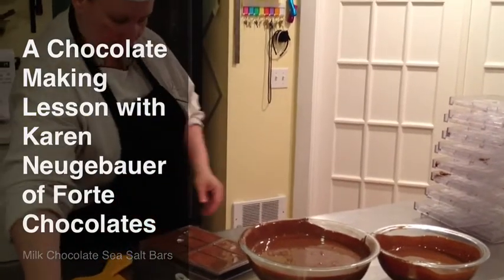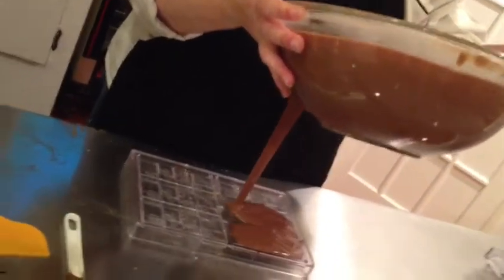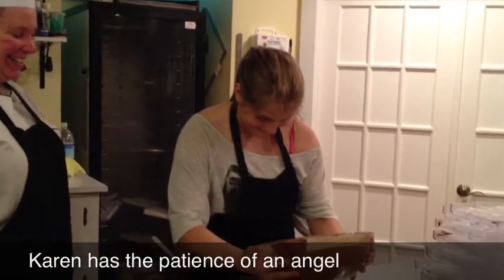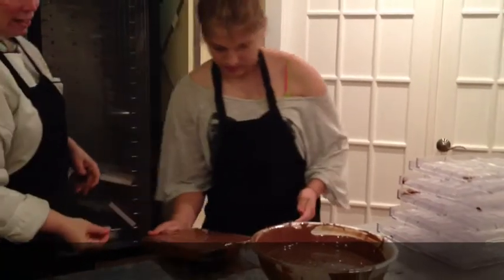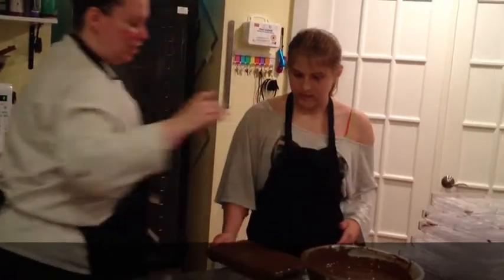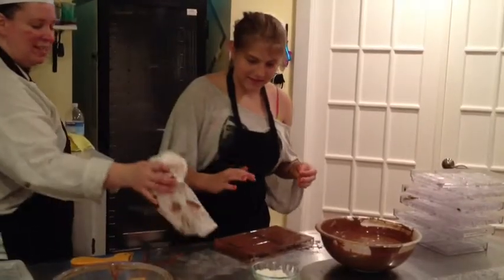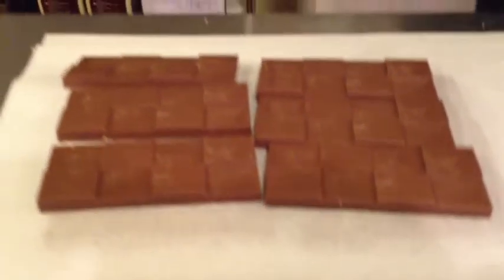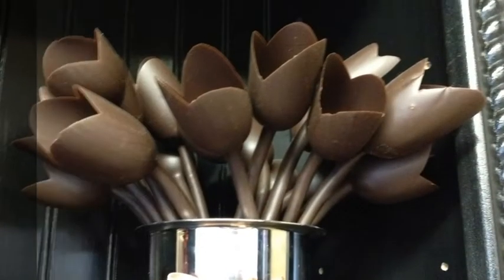An Afternoon Making Milk Chocolate Sea Salt Bars at Forte Chocolates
In the kitchen with Karen Neugebauer of Forte Chocolates making Sea Salt Milk Chocolate bars for her new "Gusto" line of bars.